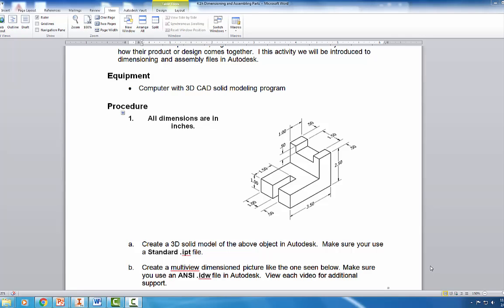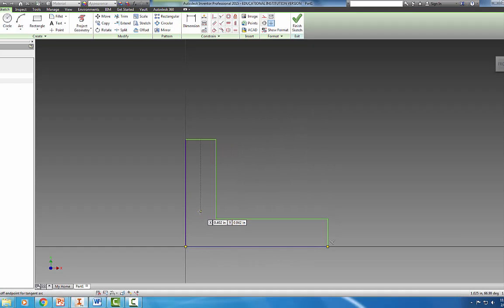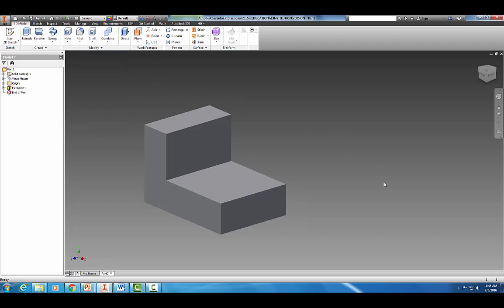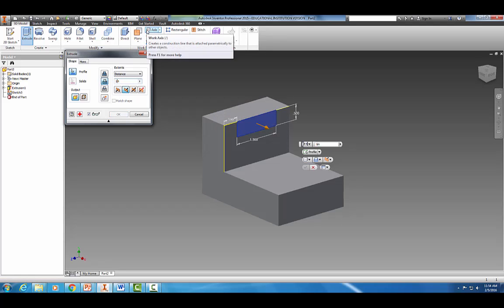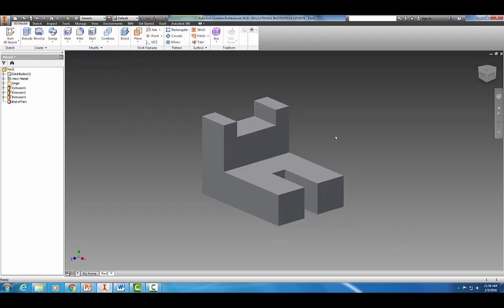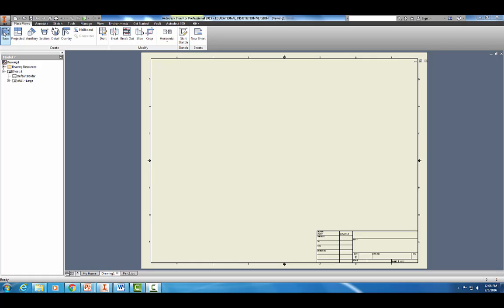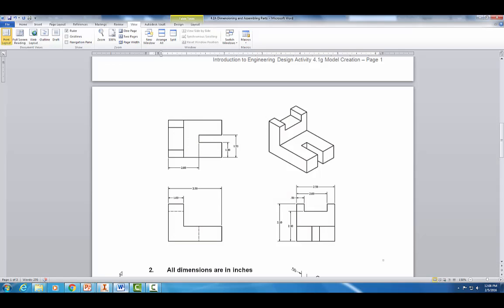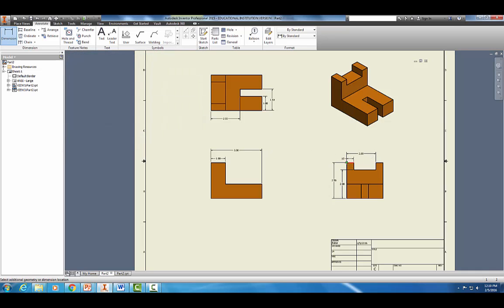4.1h Dimensioning and Assembling Model Parts